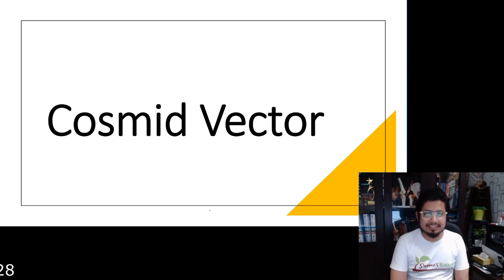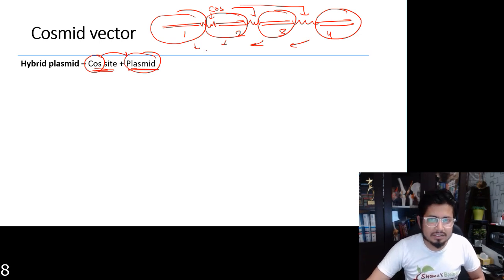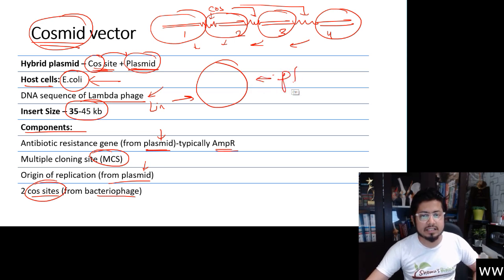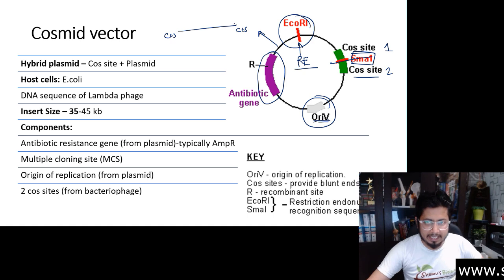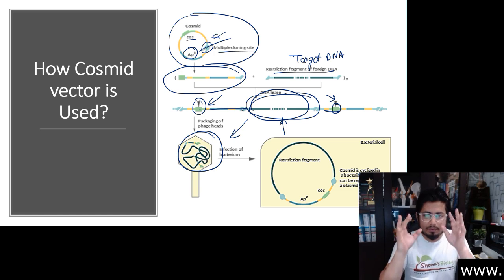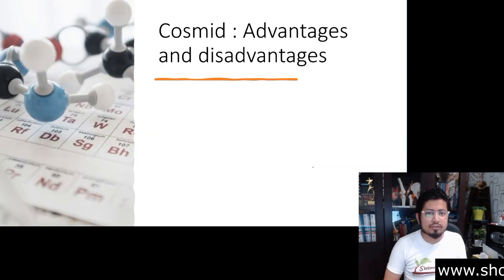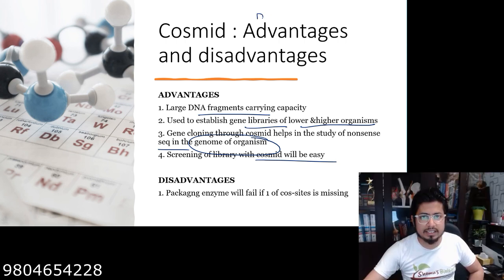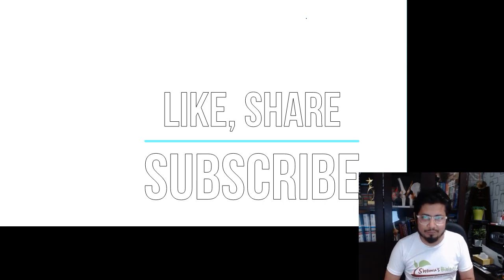Cosmid vector | what is cosmid?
Cosmid vector | cosmid vector explained in details  - This lecture explains about the Cosmid vector and the size of cosmid vector and the use of cosmid vector in cloning. learn the process of molecular cloning using cosmid vector. cosmid vector is plasmid vector with cos sites embedded in it.